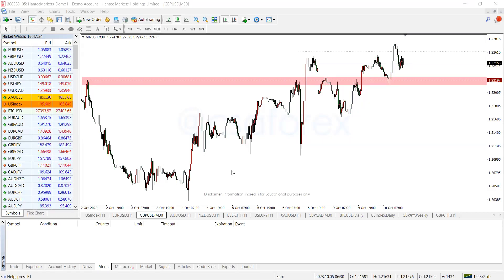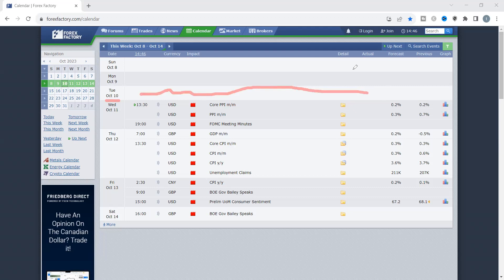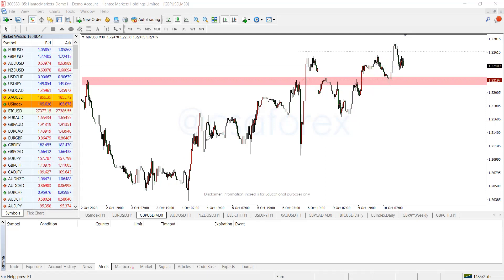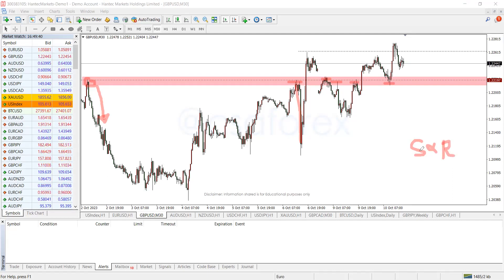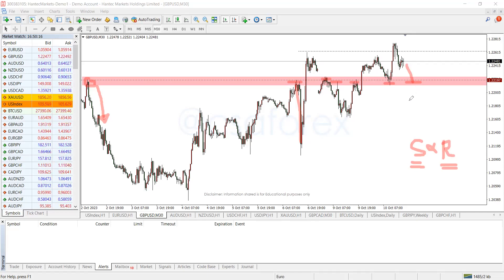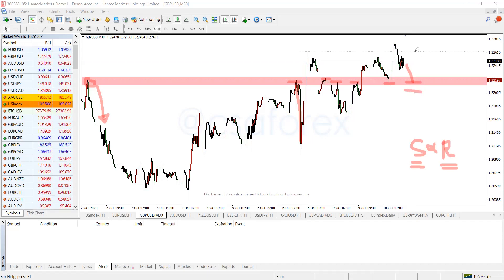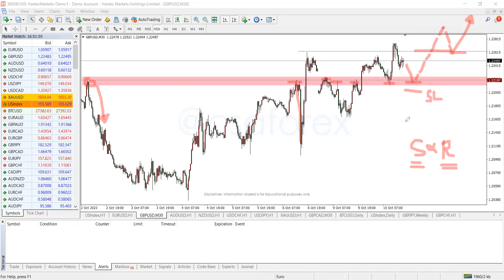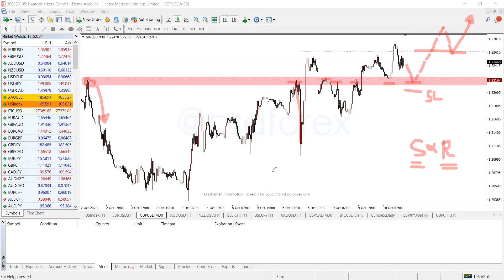GBPUSD Market Analysis for 10th October, 2023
In this video, we discuss what we can see on the GBPUSD chart for intraday trading.